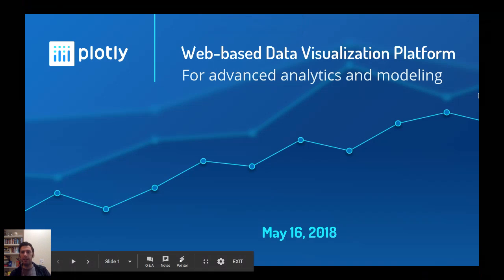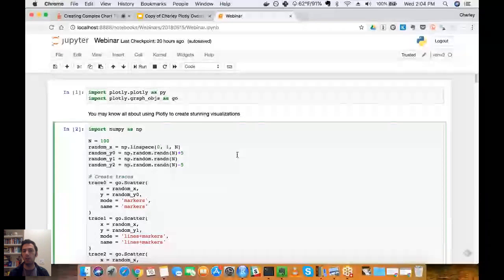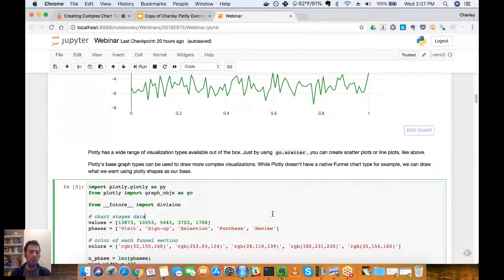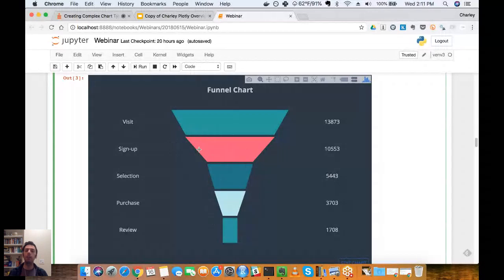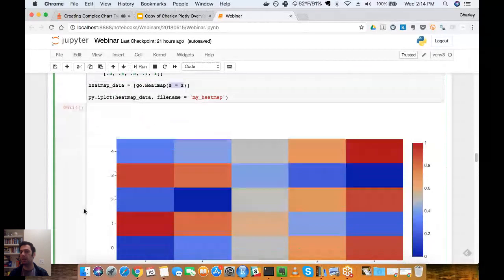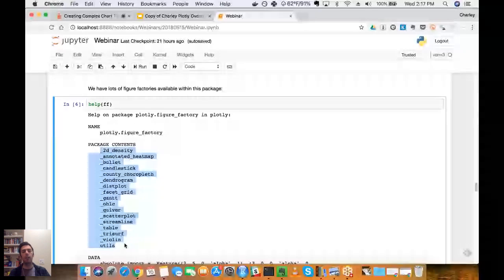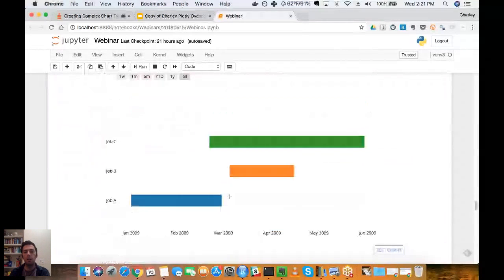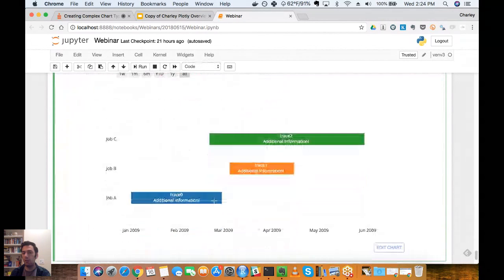Creating Complex Chart Types With Python Figure Factories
Presented Wed, May 16, 2018 by Charley Ferrari

Plotly includes many core plot types. While browsing our documentation, however, you may have noticed some require the use of "figure factories." Figure factories are used to create complex specialized chart types that are composed of Plotly's base plot types. We'll review a few of these figure factories, and talk about strategies to build your own complex plot types out of simpler types.

Charley leads the application engineering team at Plotly. He provides technical support throughout the Plotly sales process, and works on cases in a wide variety of environments including R, Python, Matlab, and Javascript. Charley has an MS in Data Analytics from the City University of New York, and a BA in Economics from McGill University.